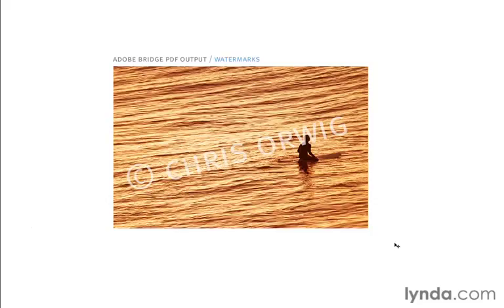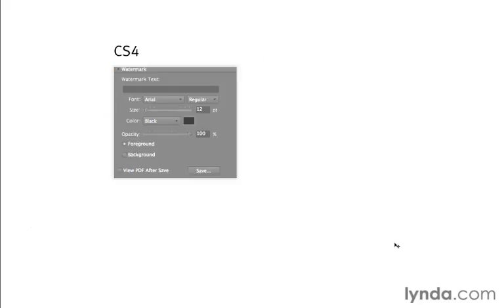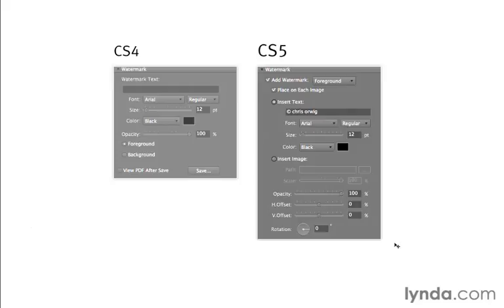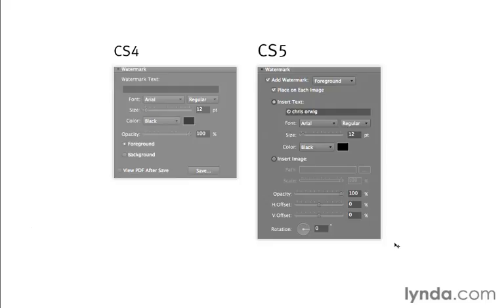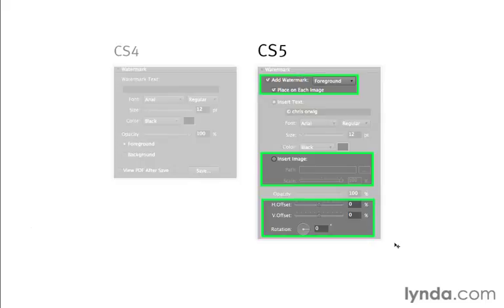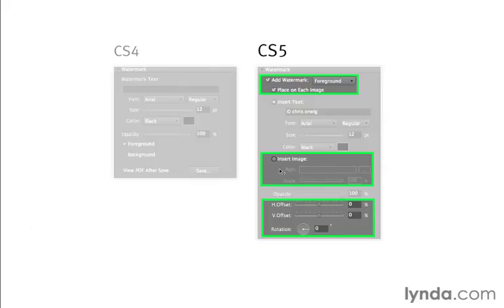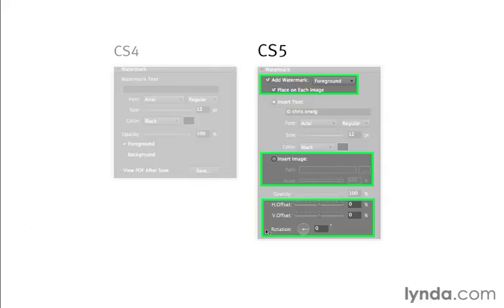Introducing PDF watermarking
watermarking photoshop